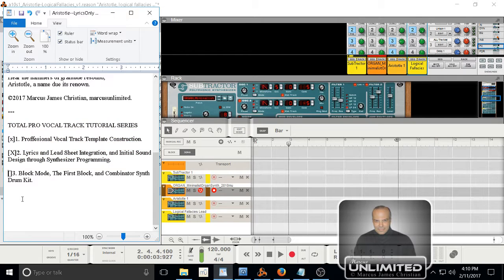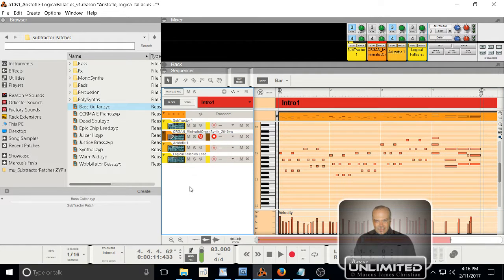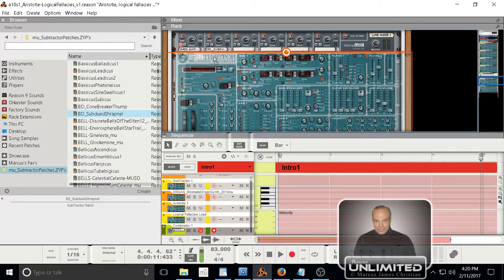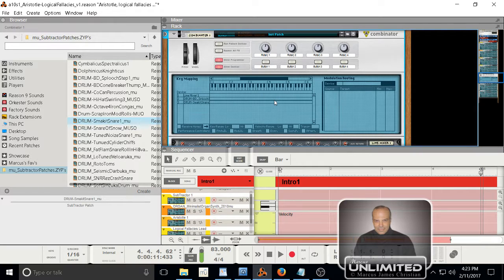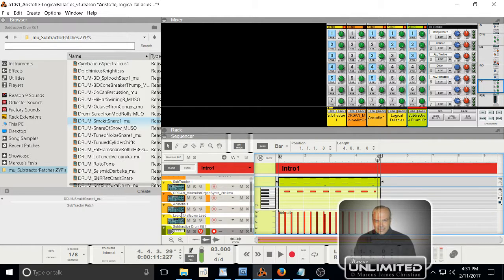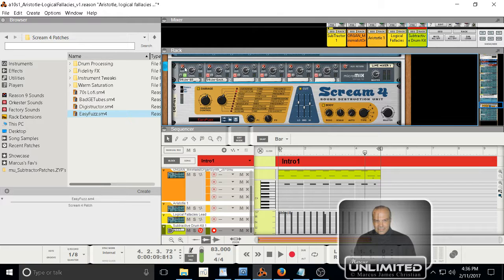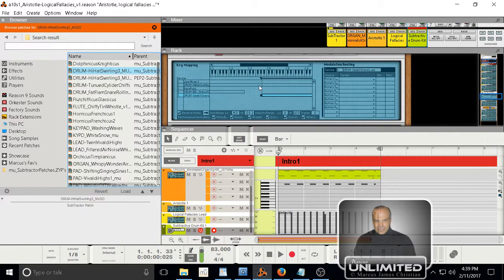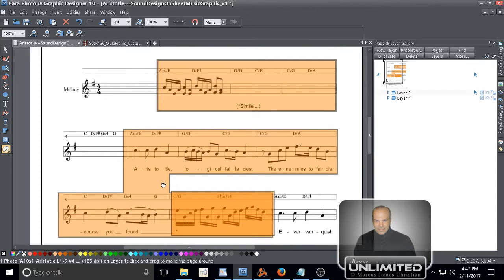Propellerheads Reason Tutorial Total Vocal Track Creation "Aristotle" Part 3 Block and Combinator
SONNET:

Aristotle, logical fallacies,
The enemies to fair discourse you found,
Ever vanquish word born atrocities,
While sniffing out word weapons like a hound;

When poorly made arrows of words have flown,
Towards cognitive structures your shields sufficed,
To protect worthwhile thought-saplings till grown
From fallacy forged sabers which have sliced;

In your mortal days, and somehow still now,
Errors in human logic, which you named,
As of yet from the stage have yet to bow;
Your defense terms are still needed as claimed.

Hear the hammers of gratitude resound,
Aristotle, a name due its renown.